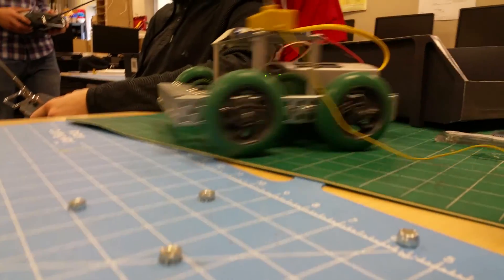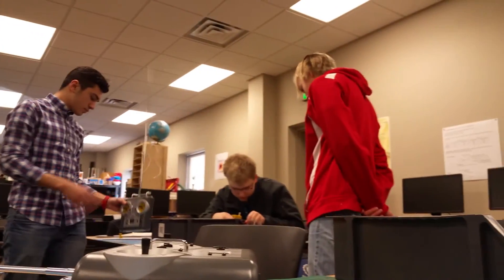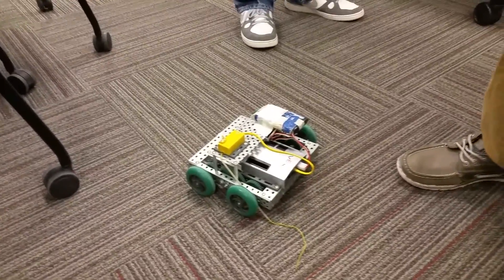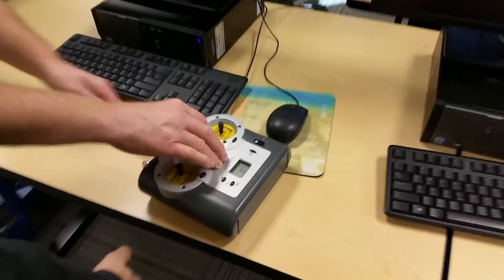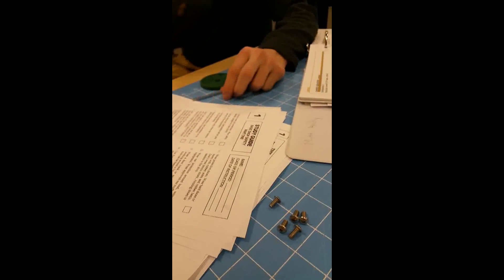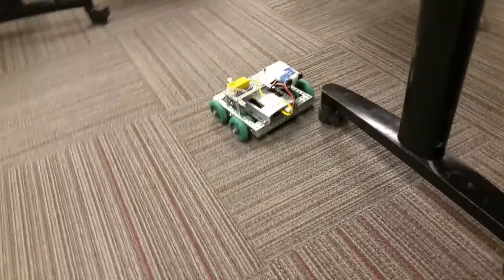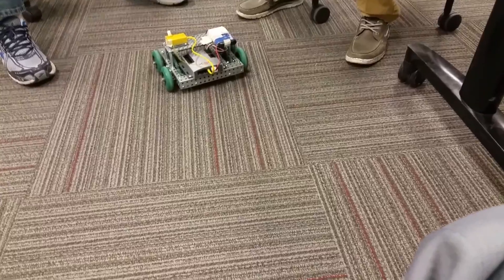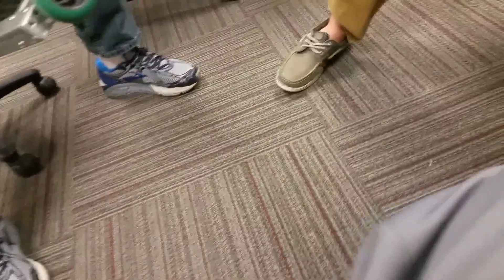robotics vex square bot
right now its just remote controlled but later on we have to program it to go on its own, and after this robot. We have to create robots on our own using our thinking. no help. it well be a hard class , but hopefully I well learn something, and also sorry for some things that happen in the video.